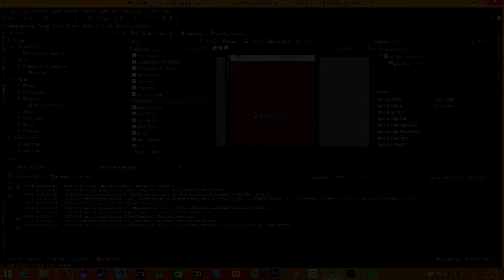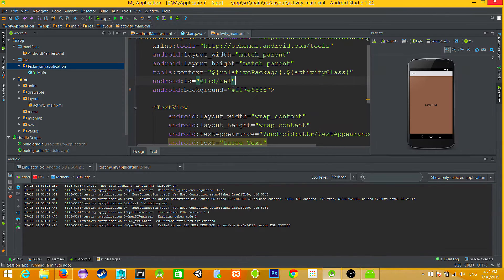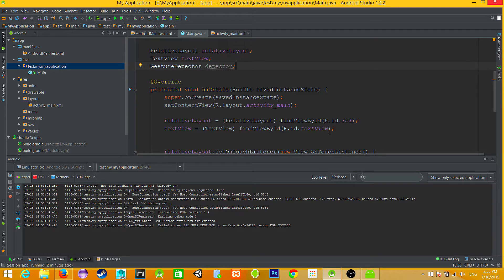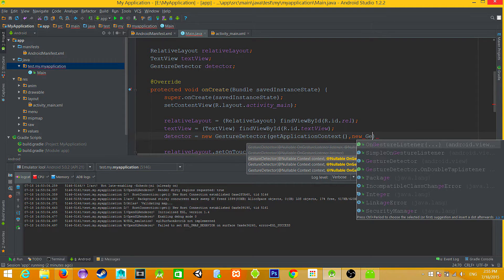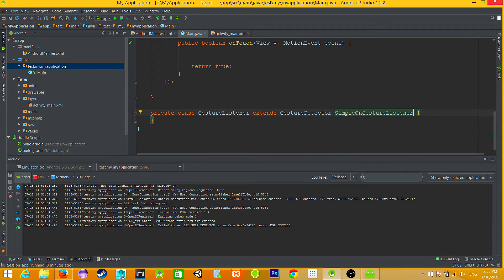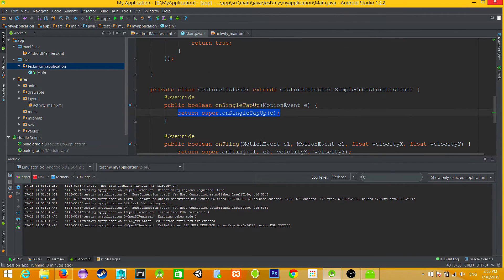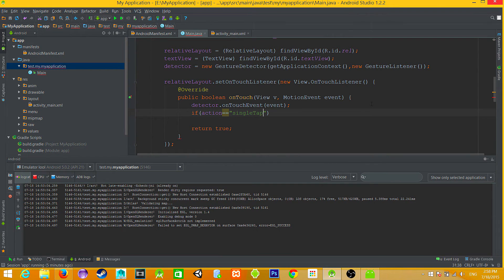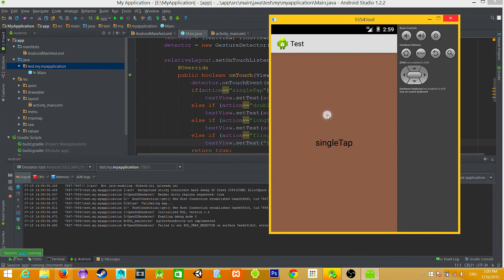How To Detect Simple Gestures In Android